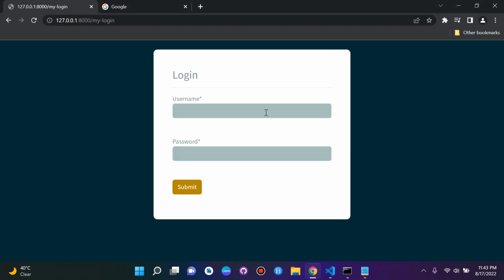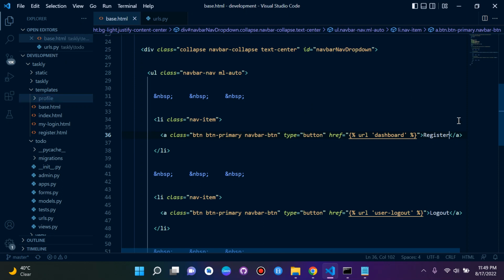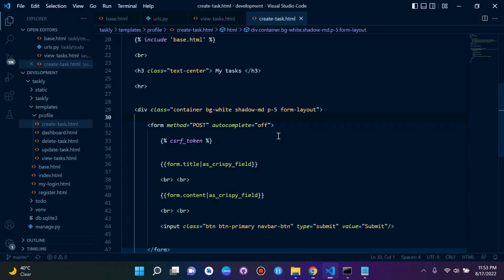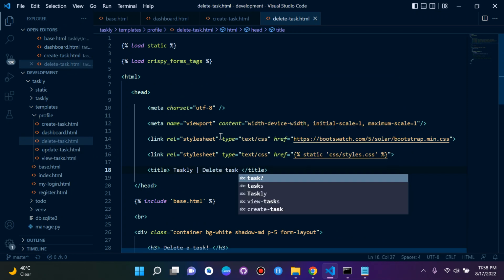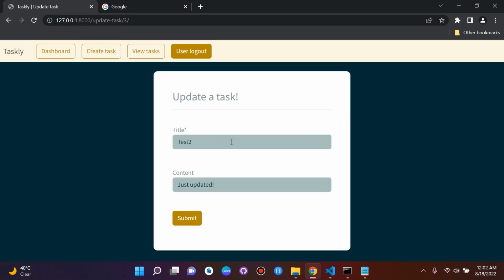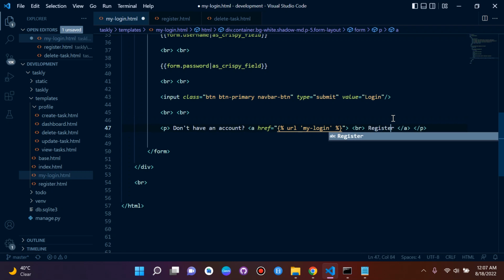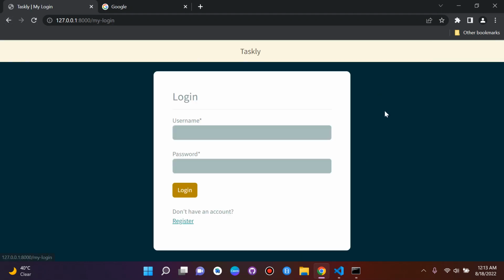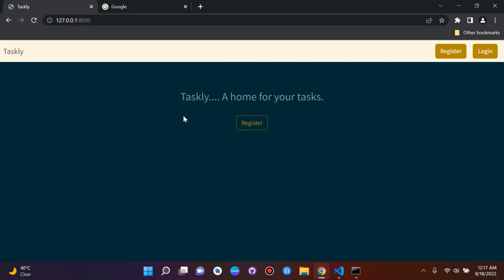Building a task manager app 3/3 | Django 4.0 | Django fundamentals - Part 22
Building a task manager app 3/3